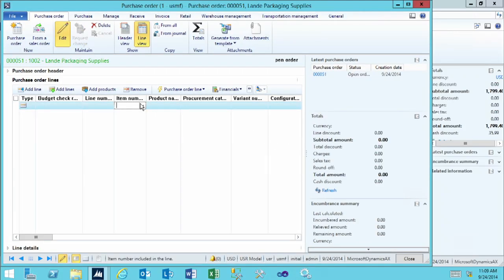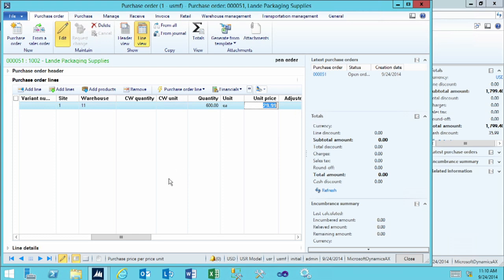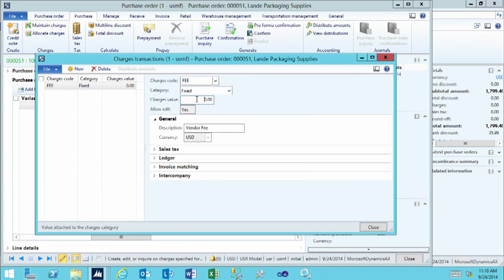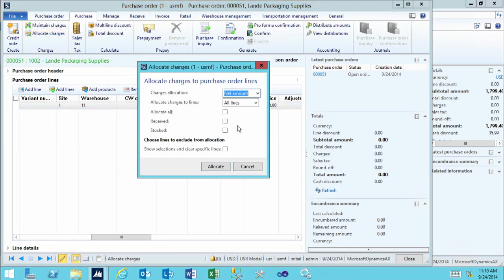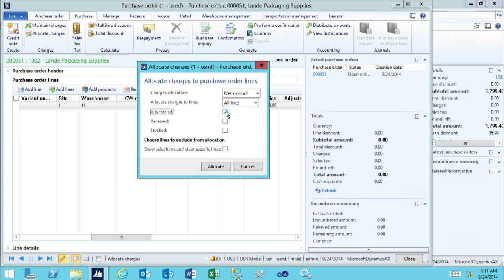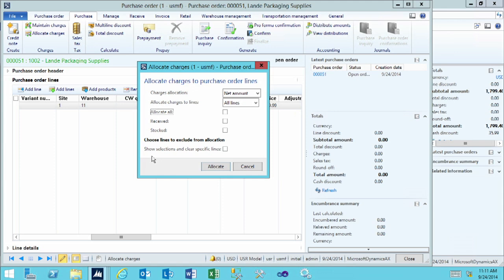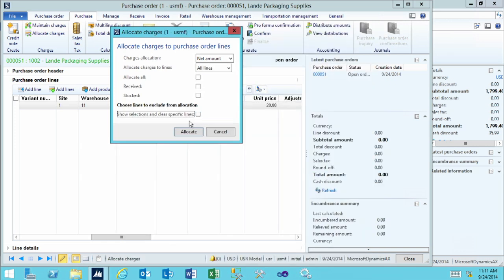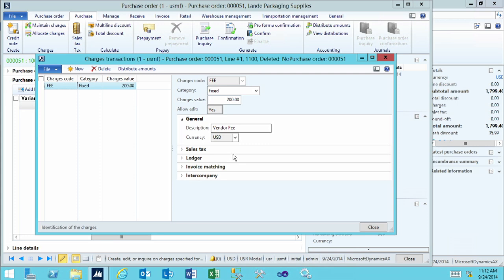026 80649AE 03 MC